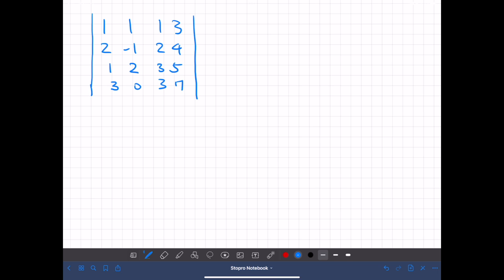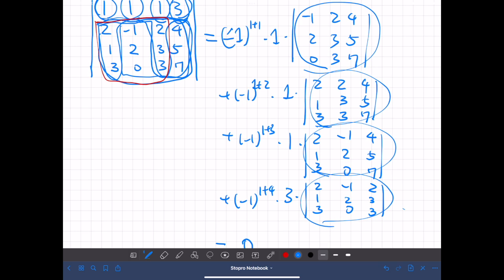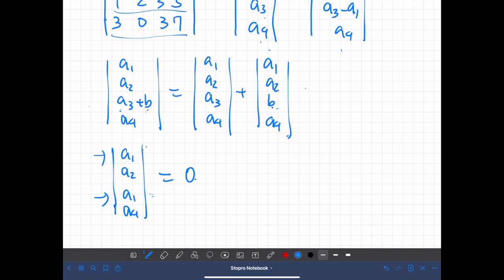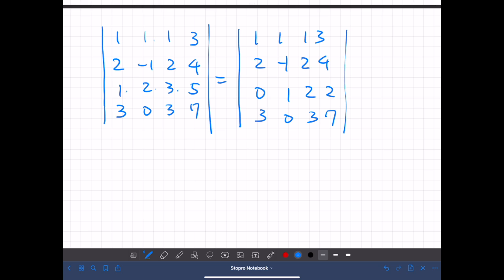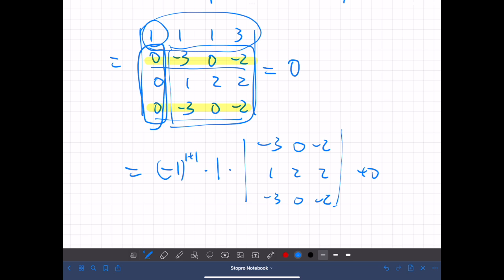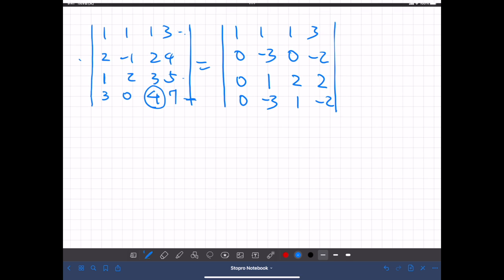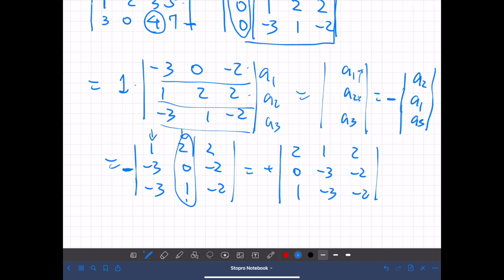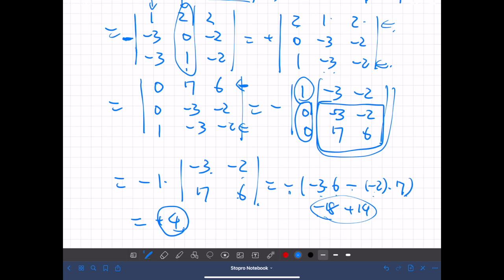Calculating Matrix Determinants: Easier Way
Calculating matrix determinants can be extremely tedious and error-prone, especially if the matrix is large. It is usually not a good idea to apply the definition of the matrix determinant to compute it. Fortunately, we can greatly simplify the calculation by using the basic properties of matrix determinants.

for more about matrix determinants